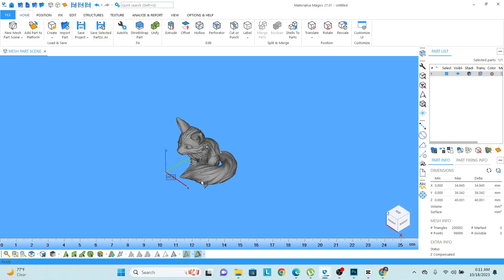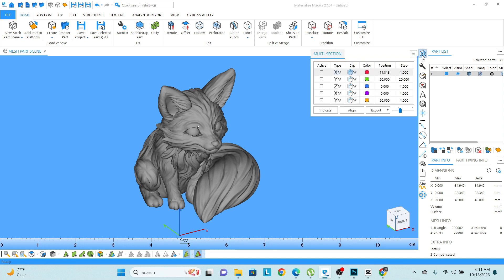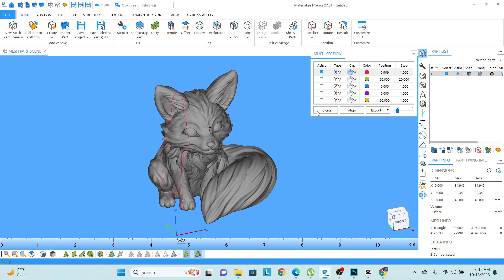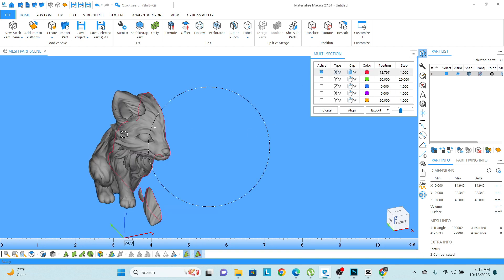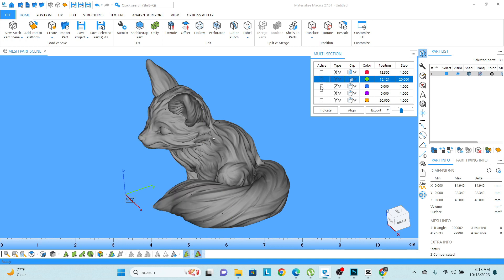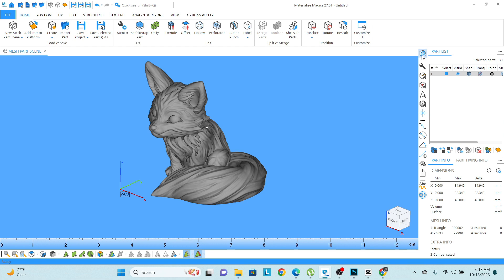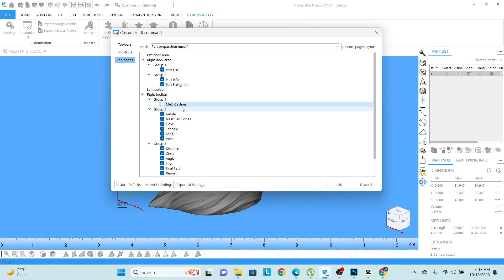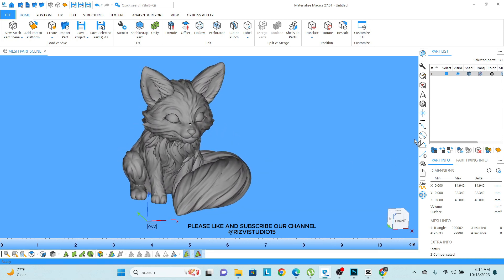Multi-Section Tools in Materialise Magics - Beginners Tutorials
Join us in this video to learn how to use the multi-section tool in Materialise Magics. Enhance your 3D modeling capabilities by dissecting and manipulating your models with precision. Let's take your design skills to the next level